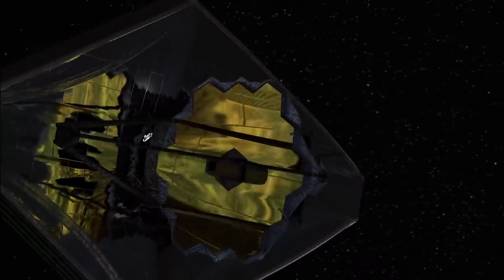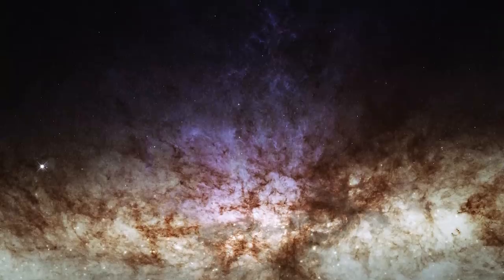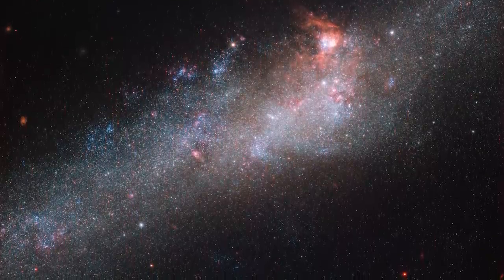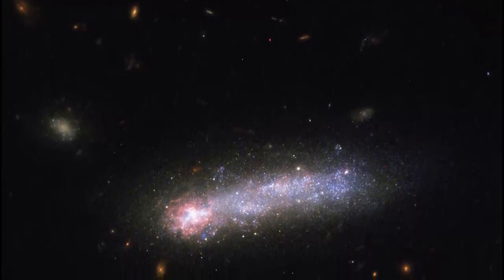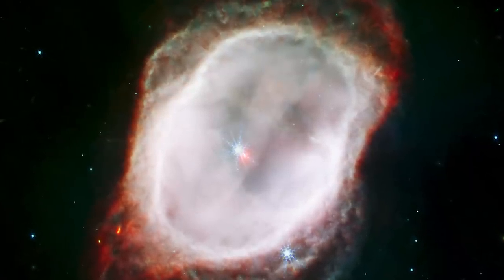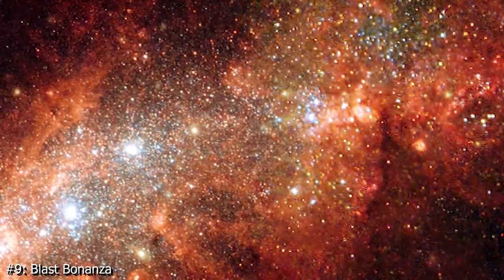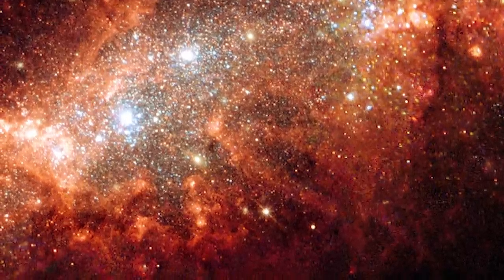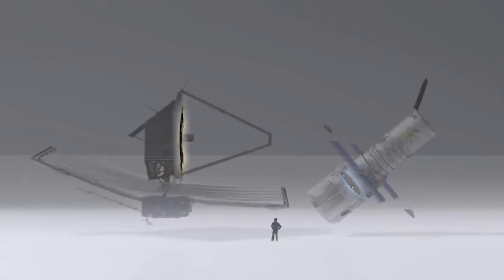James Webb Space Telescope 9 NEW Insane Images From Outer Space